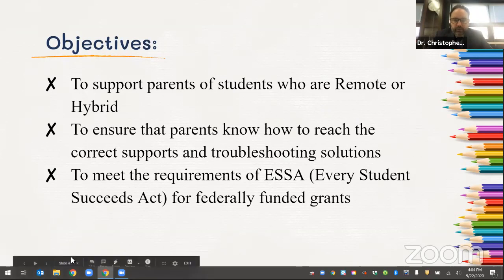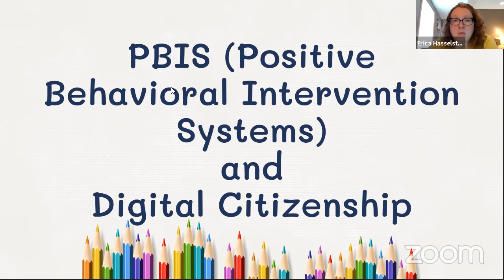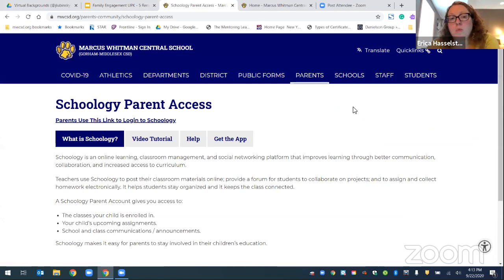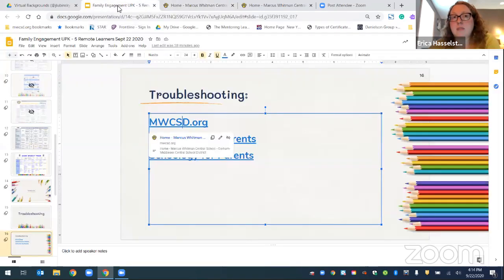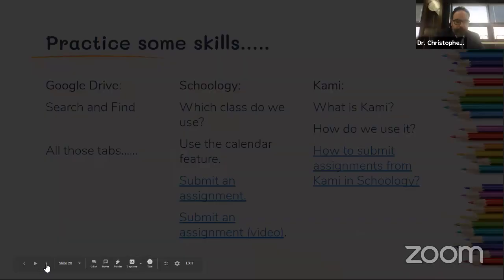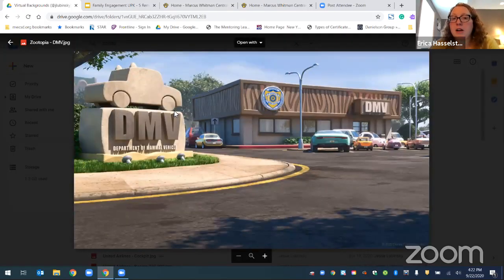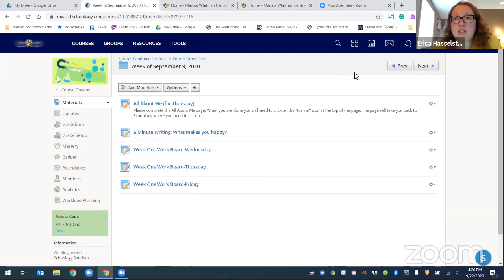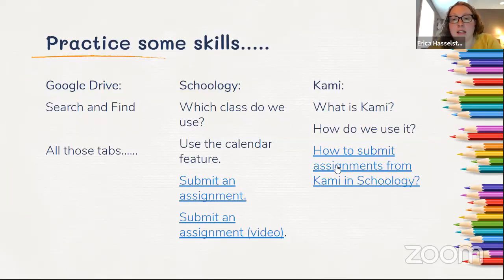Remote Virtual Parent Night